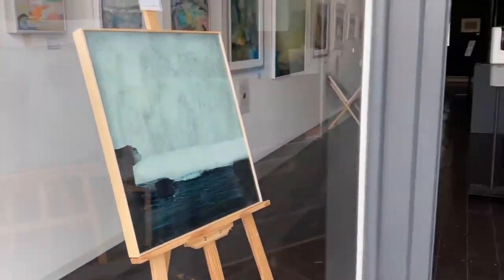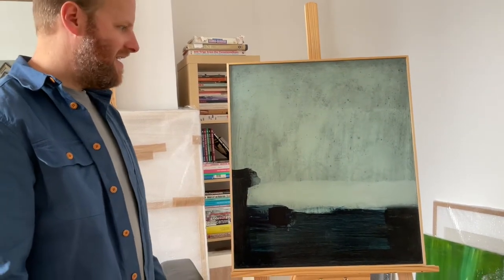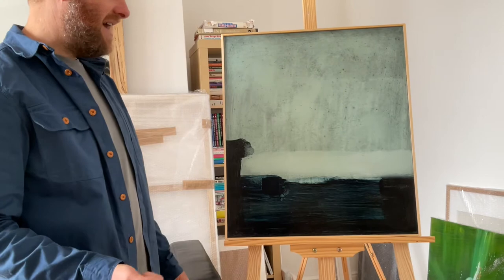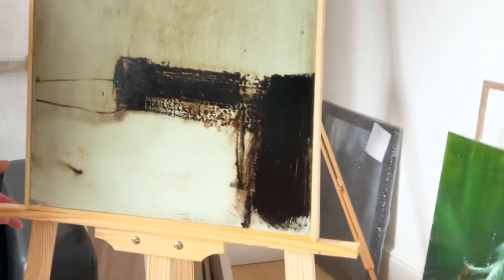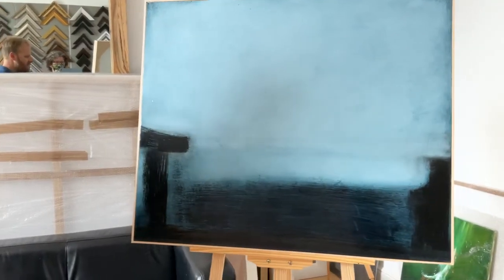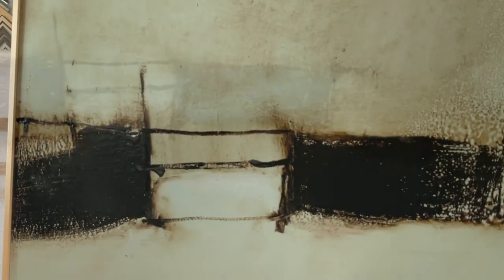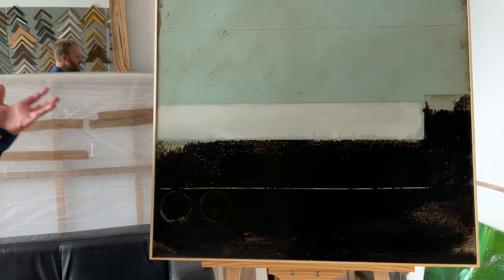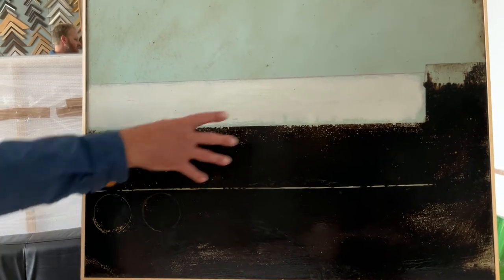Adam Taylor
Adam Taylor’s new solo window exhibition throughout August 2021 at Canfas Gallery in Cardigan, West Wales